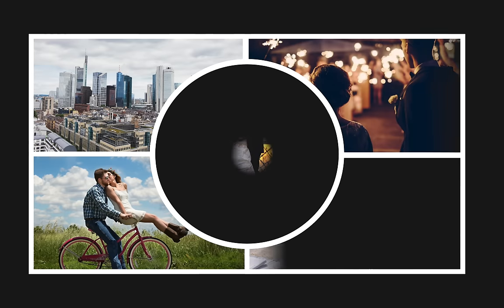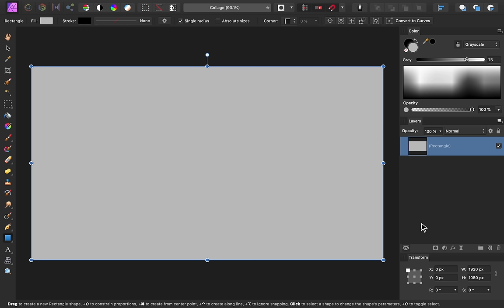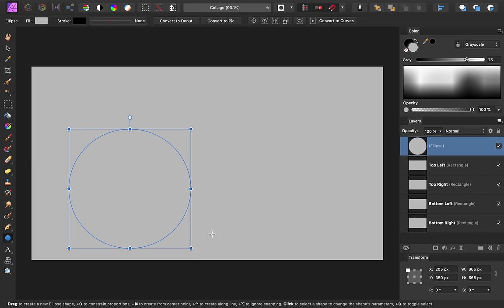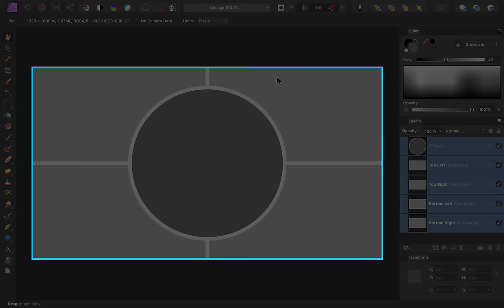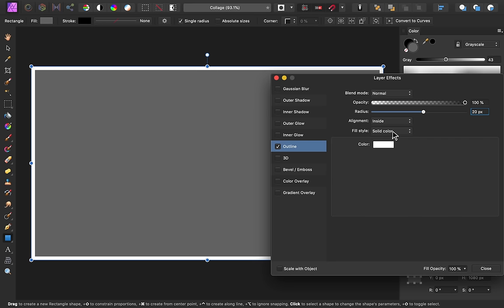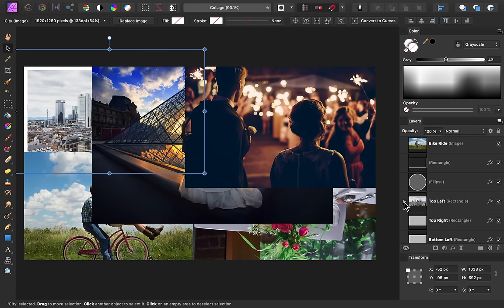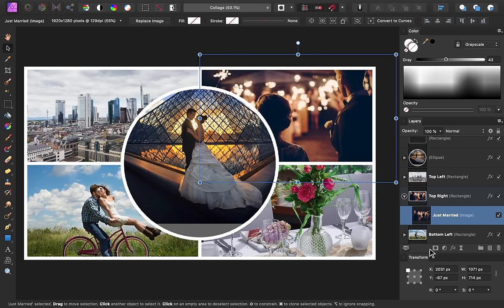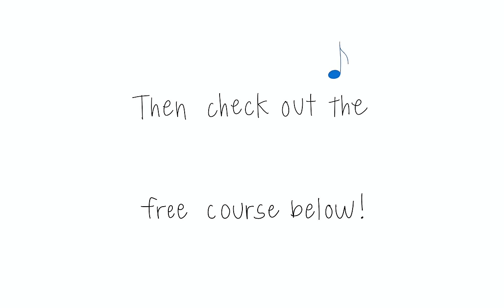How to Make a Photo Collage in Affinity Photo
In this tutorial, we learn how to make a photo collage in Affinity Photo. To make the collage, we use shapes, child layers, and Layer Effects. And best of all, you can use the techniques we learn in this video to completely customize how your own collage looks.